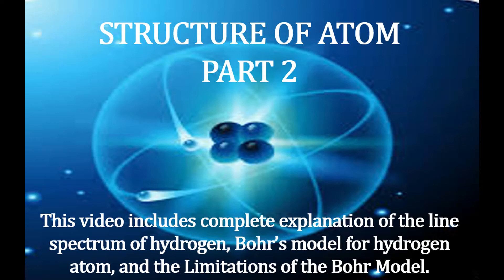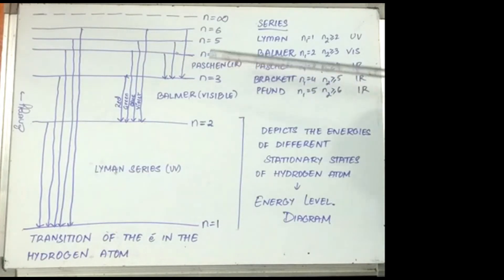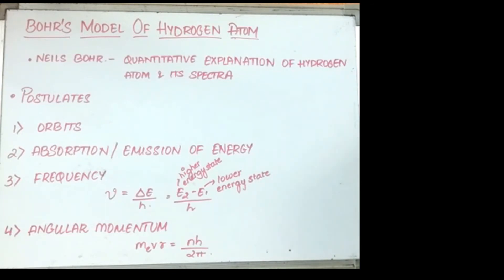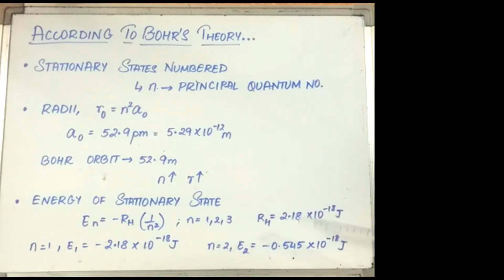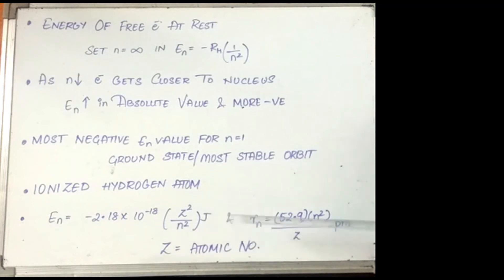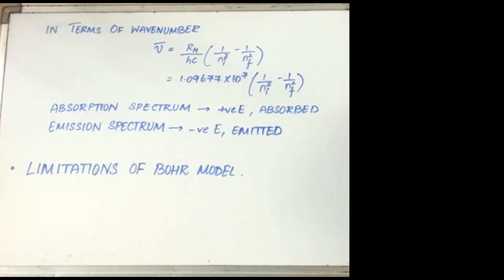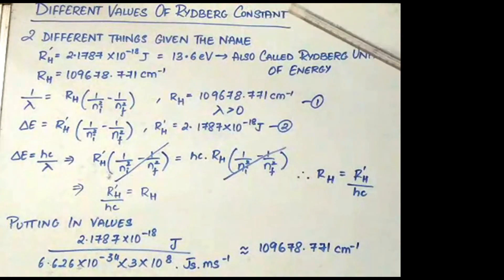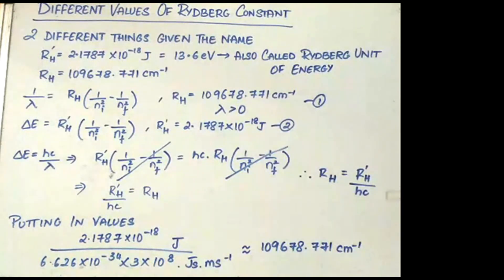Structure of Atom - Chemistry Part 2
Useful for class 11, BSc, IIT-JEE, NEET, CET